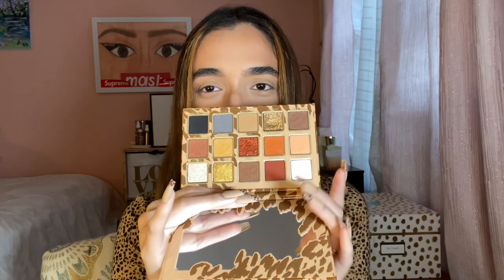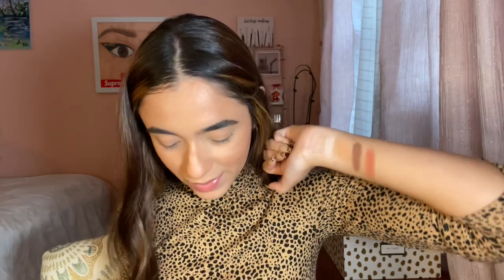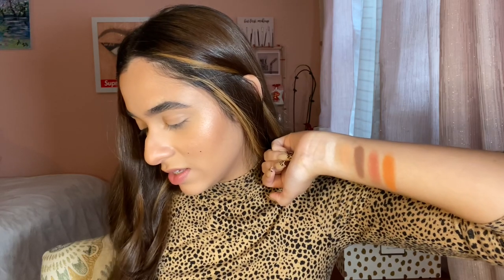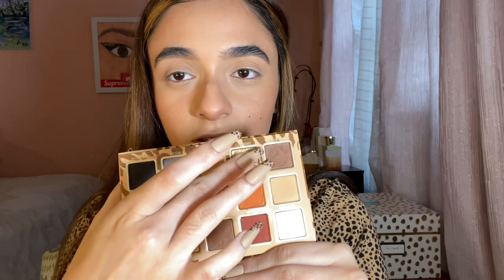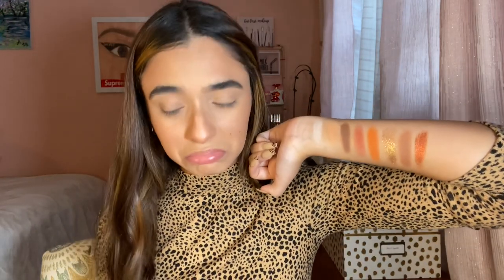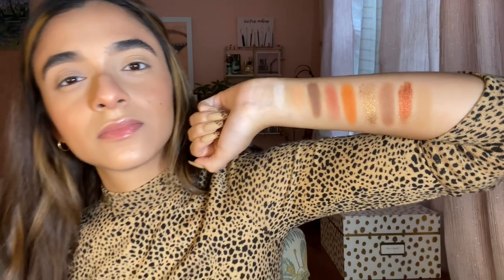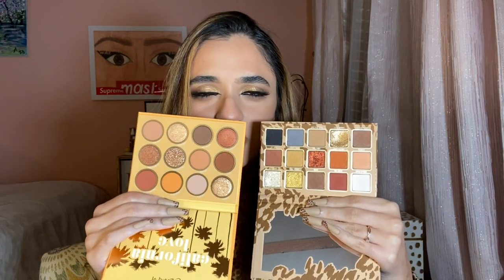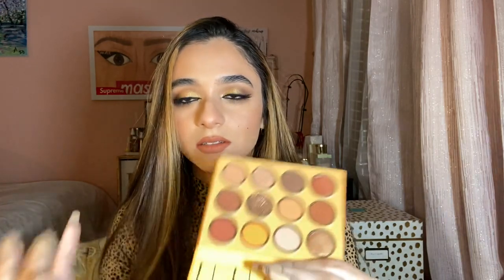Kylie Leopard Collection Review | Brutally Honest Review | Angele Jelly Altieri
This is my Kylie leopard collection review! I tested and tried on the eyeshadow palette and the lip kit. I give you the good and the bad on these products. Did you get anything from the collection?

Purchase one of my Jelly’s Treasure Boxes now!

L’oreal Lumi Glotion - medium
Clarins Instant Smooth Perfecting Touch Primer
Pur 4-in-1 Love Your Selfie Foundation - tn3
Fenty Beauty Match Stix - mocha
Dose of Colors Meet You Hue Concealer - 16
Charlotte Tilbury Airbrush Flawless Finish Setting Powder - medium
Kylie Cosmetics Bronzer - almond
BH Cosmetics Chocolate Truffle Blush Palette
Ofra Rodeo Drive Highlighter
Colourpop Hyaluronic Acid Setting Mist
Morphe Brow Pencil - latte
Colourpop Clear Brow Boss Gel
Kylie Cosmetics Pressed Powder Palette - limited edition leopard collection
Pur On Point Eyeliner - down to earth
Kylie Cosmetics Can’t Be Tamed Lip Kit